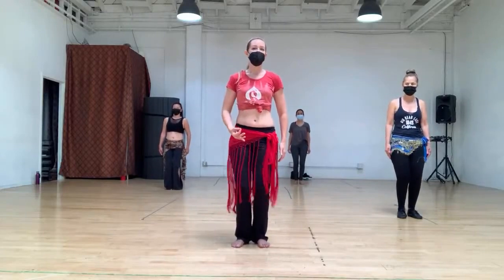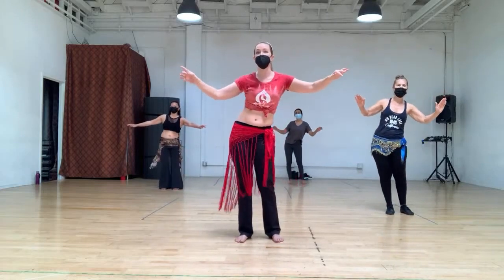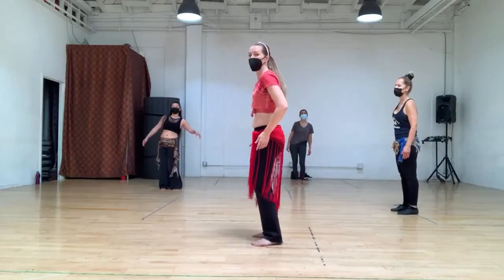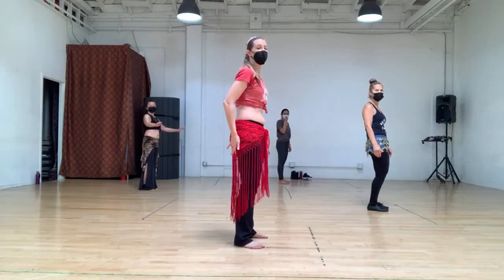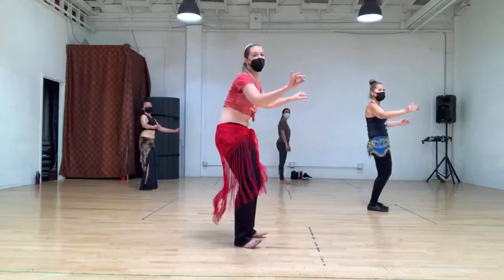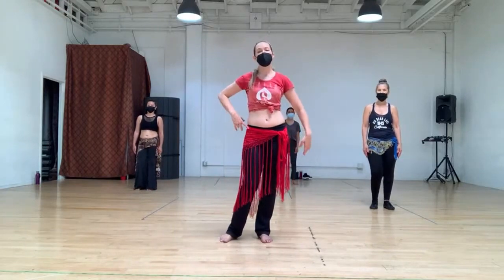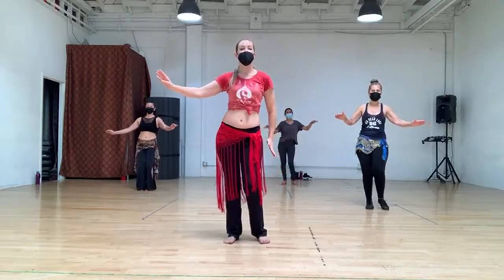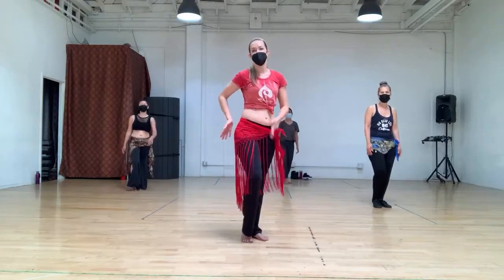Belly dance with Stefanya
Need more belly dance? We are dancing every day at labellydanceacademy.com  Only $19 a month to access all of our digital member's-only content. Belly dance, Flamenco, Hawaiin Hula, and beyond, the L.A. Bellydance Academy provides our members with weekly online classes, in-studio live streams, specialty workshops, and video archives.

It is exciting to know that we can connect with you as you learn to belly dance. It is our mission to keep you motivated while providing you with a quality dance education.

Please know that your participation in this online class is entirely voluntary, and by continuing to watch the video, you agree to accept that dance can be an active sport, which requires strength, agility, and concentration. You agree to assume the risk of participation and to release any liability. It is solely your responsibility to determine that you are in good health and good physical and mental condition before permitting yourself to exercise, work out, or receive instruction. Consult a physician if you have questions in regards to any physical limitations.

About the Instructor: Passionate, Playful, and Unique, Stefanya is an exotic flower, blooming with every beat in rhythm. Stefanya is the L. A. Bellydance Academy owner, a premier dance studio located in the heart of Los Angeles hosting weekly classes and special events that promote world arts and culture in the community. Acclaimed choreographer, award-winning performer, and artistic director world dance company Mosaïque.   The L. A. Bellydance Academy is a dance studio that offers dance and music education for all ages and skill levels. Our professional staff focuses on providing students with an environment that creates wellness, self-expression, utilizing dance as a bridge to secure the mind-body-soul connection. World arts and culture are foundations to our curriculum, which begins in the Arab world, providing extensive studies in the antiquated art of raks sharki and then extending to all corners of the globe with Persian dance, Flamenco dance, Polynesian dance, and so much more. As our studio continues to grow, we will be committed to providing our community with weekly instruction, workshops, and special performance events designed to invigorate your artistic pursuits.